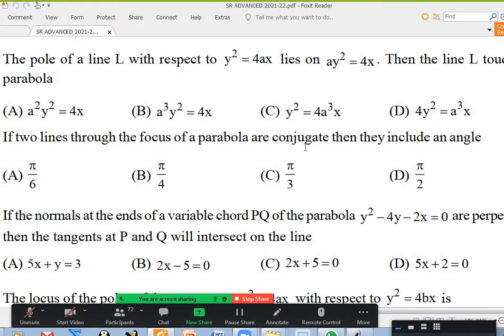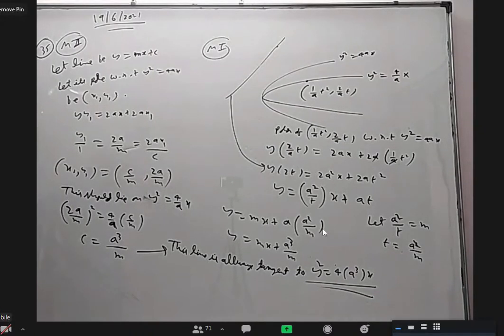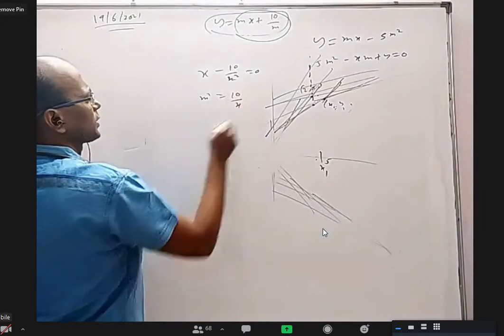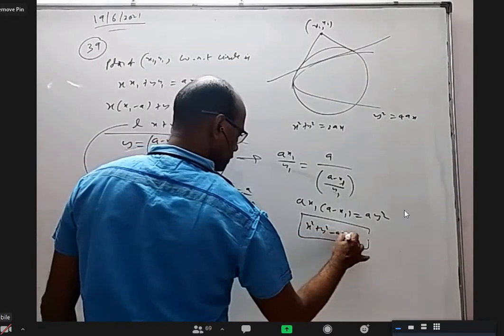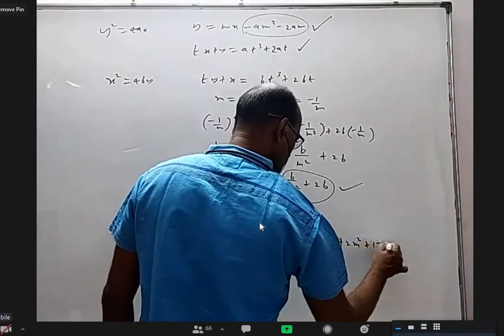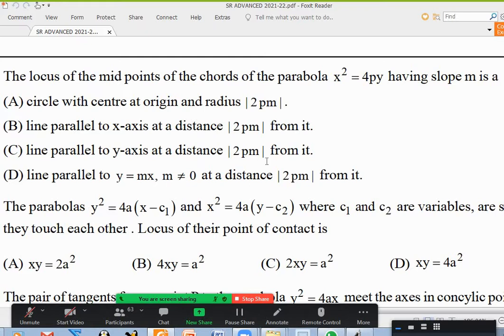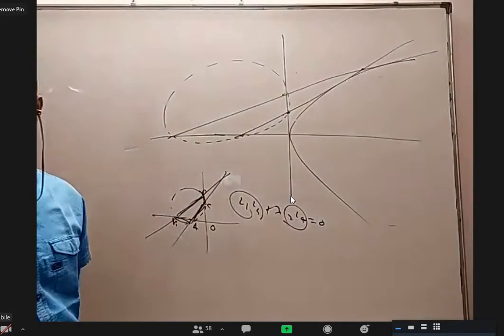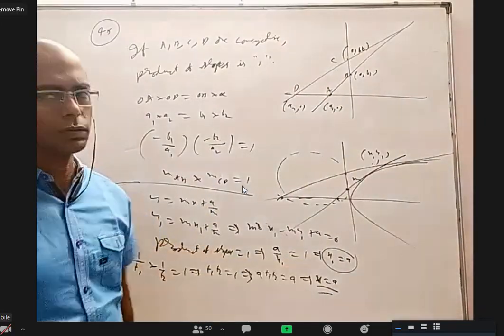parabola 18 ( 19 6 2021) odd numbered questions in advanced material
odd numbered questions in advanced material